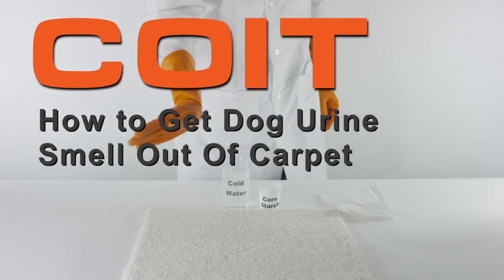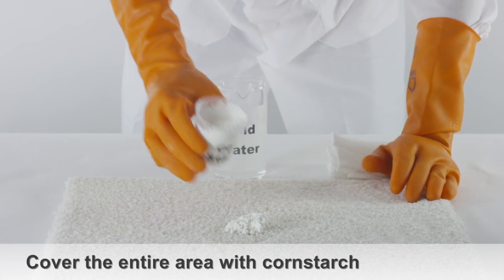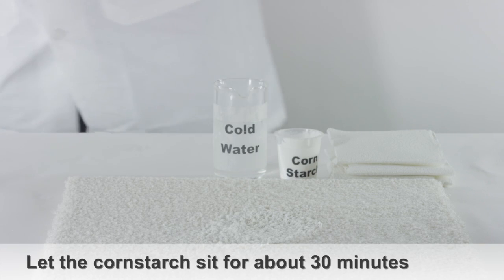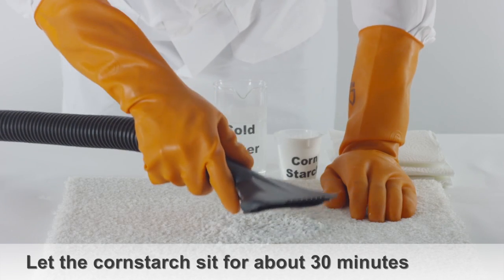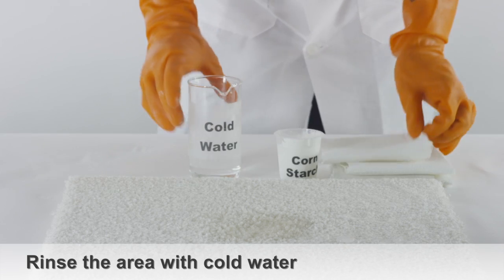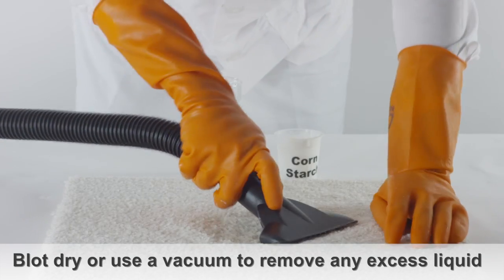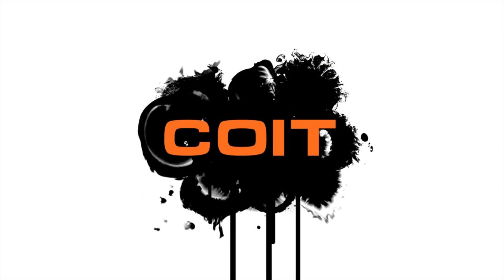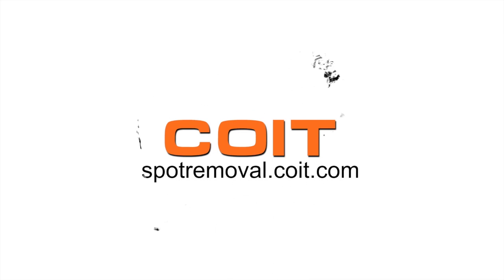How to remove Dog Urine Smell from Carpet | Spot Removal Guide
This video will show several step-by-step cleaning solutions to remove the smell of dog urine from your carpet.

For a complete breakdown of the dog urine smell removal steps, visit our detailed Spot Removal posting